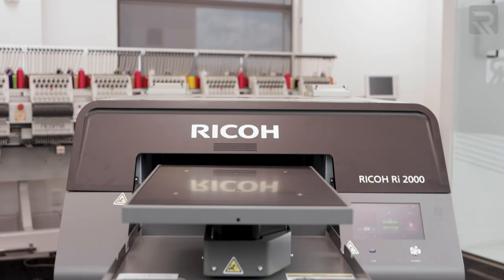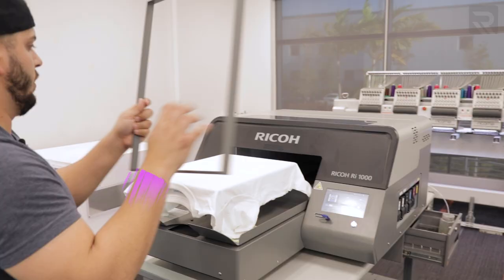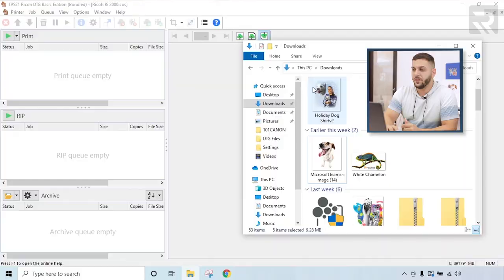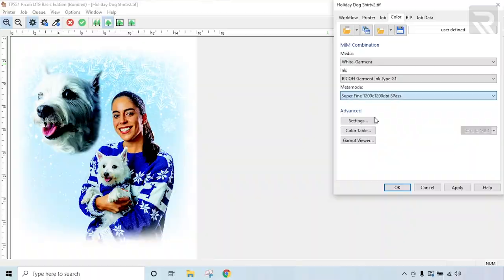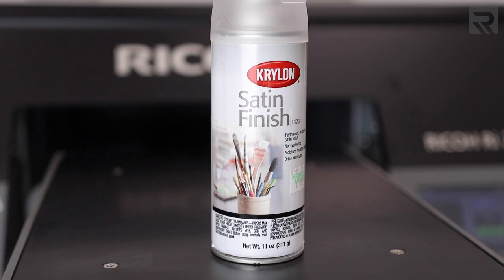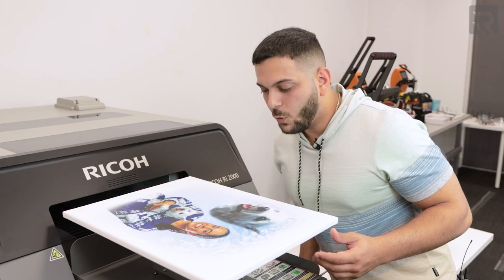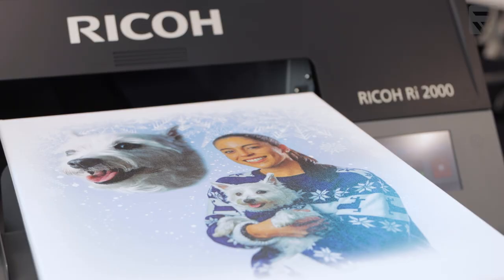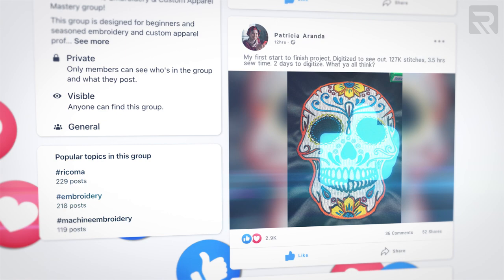First time printing a portrait on canvas with DTG (CRAZY profit potential!)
In this brand-new episode of Print Pros, we’re using our newest direct-to-garment printer, the RICOH Ri 2000, to print a special holiday portrait on canvas. Watch as Willy takes you through the process of prepping your image on the ColorGATE software and printing directly on a canvas frame. Spoiler alert: this episode has a paw-some guest!

Big brother of the RICOH Ri 1000, the new Ri 2000 direct-to-garment printer can get projects done in half the time. How? The Ri 2000 has a dual-carriage system compared to the one that of the Ri 1000.
This allows the Ri 2000 to print at even higher speeds with an extra super-speed setting that can print an image in as little as 9 seconds.
The Ri 2000 also has an automated table height adjustment feature so you don’t need to spend time manually adjusting the table height to get the perfect distance from the print head.
And finally, the Ri 2000 has an automatic head cleaning jig that automatically cleans the print head and nozzle without having to manually use swabs or wipes.
Using the ColorGATE software that comes with the Ri 2000, Willy shows you how to center, scale and edit your image, as well as choose the right-sized platen for the design.
For this video, we are using a 16x20 framed canvas that costs $7, which means the profit potential for this project can be anywhere from $43-$93 depending on how you price your item.
Once you load the canvas on the platen of the Ri 2000, make sure it’s centered. Now, all that’s left to press print!
You’ll be amazed at how quickly your portrait is printed and impressed with the detail and quality of the image. Make sure to let your canvas dry naturally, with a heat gun or setting it under your open heat press.
After it is fully dried, Willy sets it with a satin finish clear coat spray. This protects the paint and allows you to touch the canvas without ruining the design.

01:25 Difference between the Ri 1000 and the Ri 2000
02:38 Prepping the design with the ColorGATE software
04:52 Profit potential
05:52: Printing the canvas
07:23: Drying process
07:48: Setting your canvas
09:03 Portrait reveal to our special guests